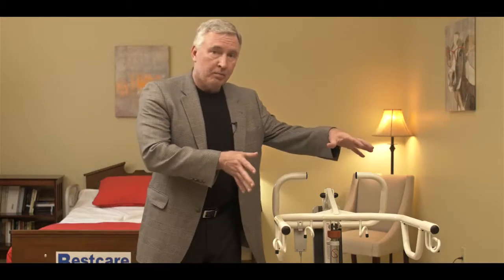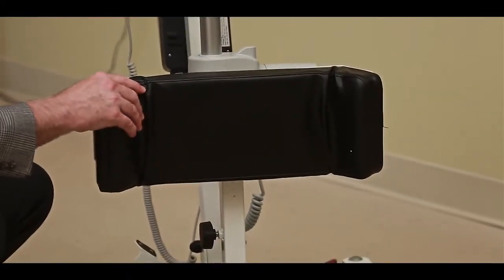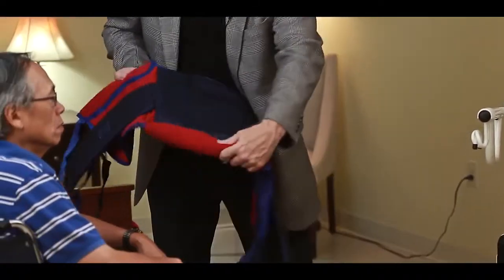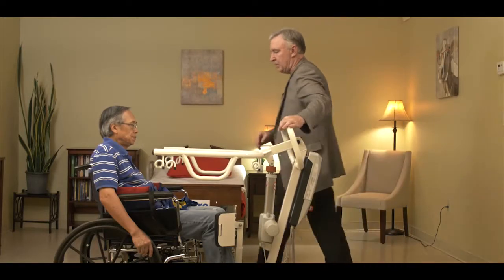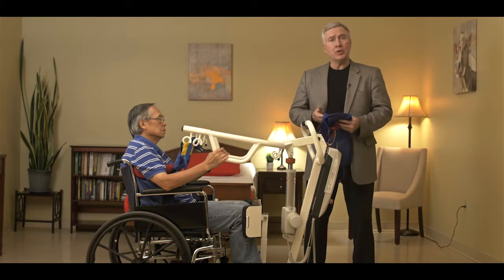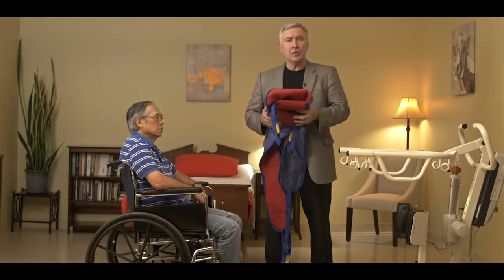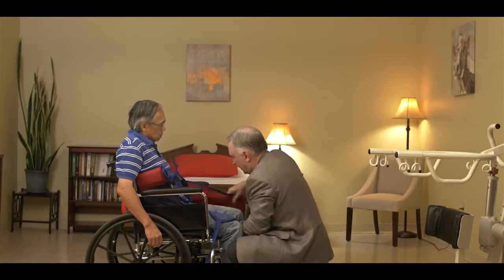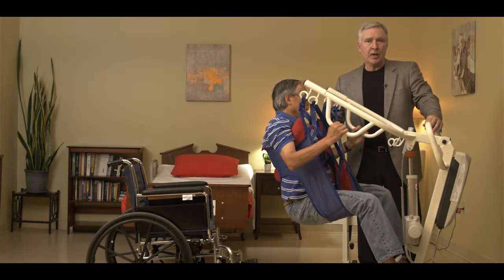BestCare BESTLIFT SA500 STAND ASSIST Patient Lift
FEATURES:

500 lb. Safe Working Capacity
Full electric w/ Optional Spare Battery
Compact Base for Easy Maneuver
Wide Lifting Range
Adjustable Knee Pad
Detachable & Non - Slip Foot Rest
Use w/ Standing & Toiletry Slings
Optional Calf & Buttock Support Strap
4-Points Boom
4” Rear Caster with Brake
3” Dual Front Caster
Power Control Unit
Single Piece Molded Knee Pad
Height & Depth Adjustable Knee Pad Position

DESCRIPTION:

One of the latest addition to our ProCare Sit-to-Stand Solutions. Its ergonomic design ensures safe and smooth patient sit-to-stand transfer.

SPECIFICATIONS:

Model: SA500
Safe Working Load: 500 lb
Base Ext. Width - Closed: 26.9"
Base Int. Width - Opened: 35.3"
Mast Height: 41.7"
Base Length: 41.5"
Front Caster Height: 4.7"
Lifting Height - Lowest: 41.2”
Lifting Height - Highest: 66.5”
Knee Pad Depth Range: 2.8”
Knee Pad Height Range: 20.2”- 23.7”
Charging Cradle: Optional
2 Second Battery pack: Optional

Control Unit:

Input Voltage: 220-240VAC 50Hz / 110-120VAC 60Hz
Output Voltage: 24 VDC
Battery Pack: 24 VDC 5AH
Lift Control: Handset and Panel
Protection Class: IP54
Overload Warning: by LCD
Battery Status: by LCD